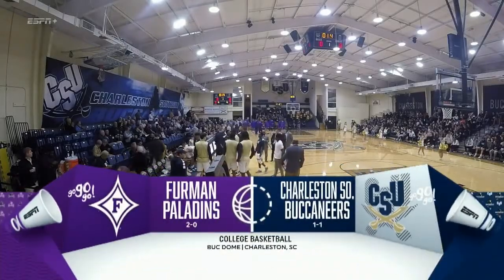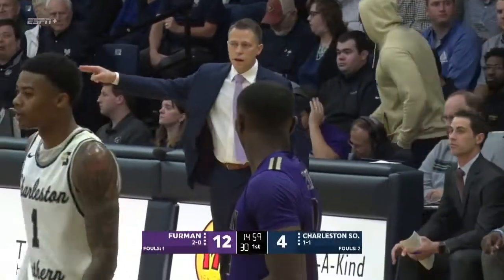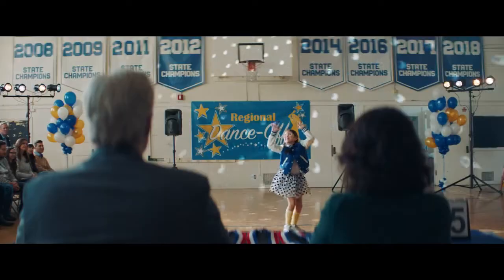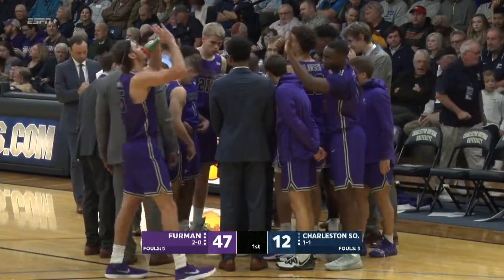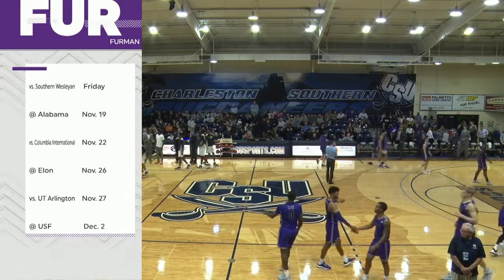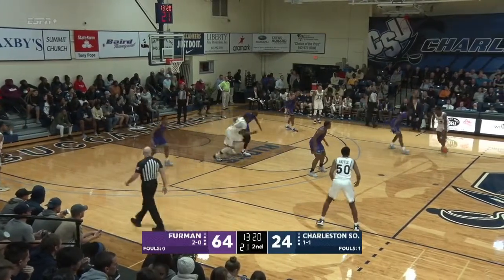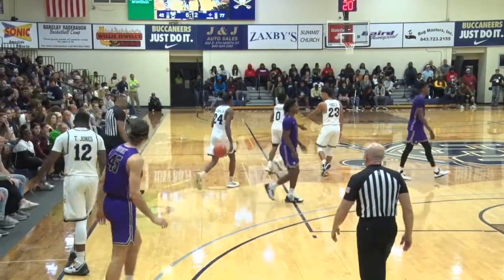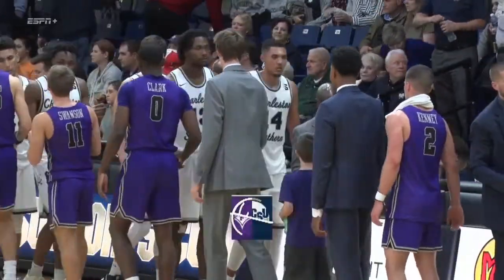2019-20 Furman at Charleston Southern Basketball fullgame